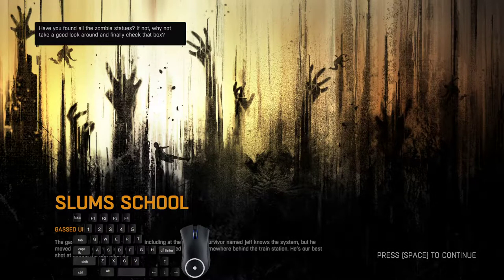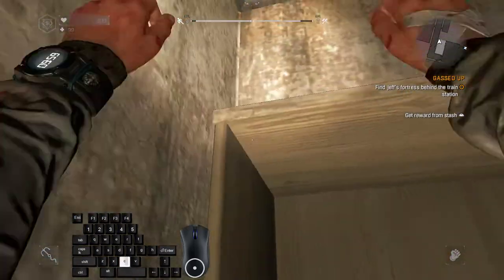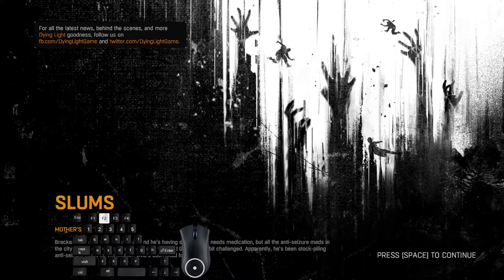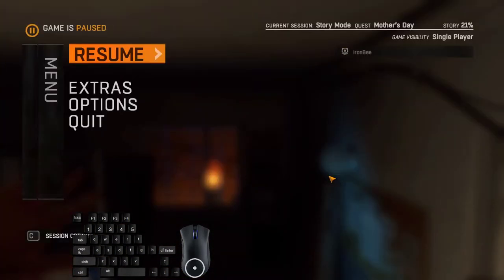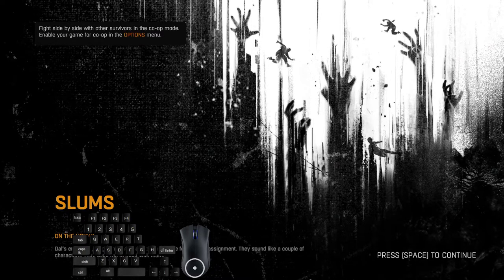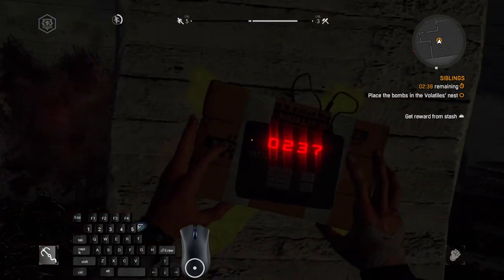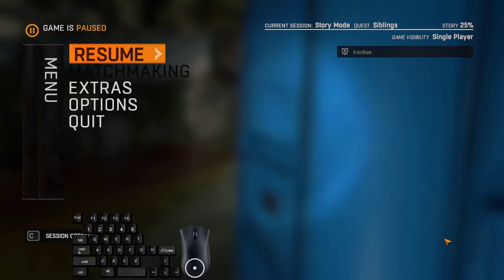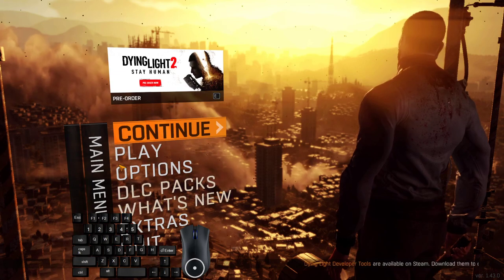Dying Light Any% Guide (2021) | Part 5 — Siblings